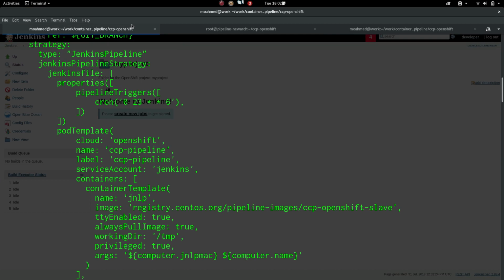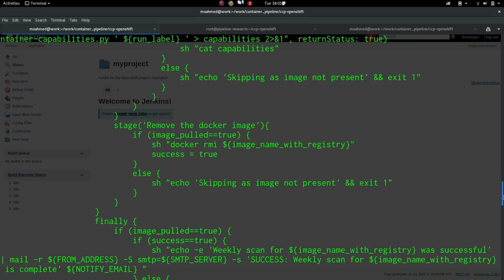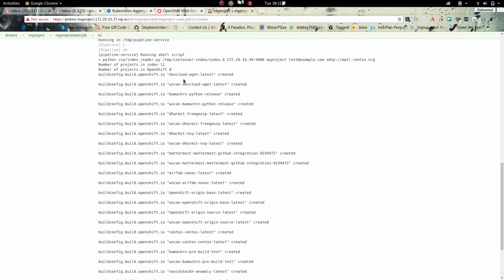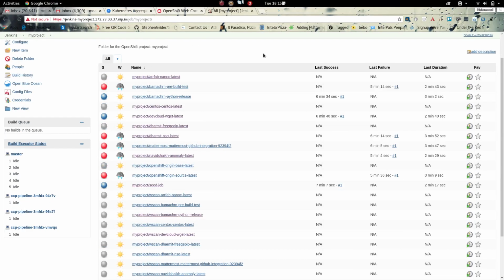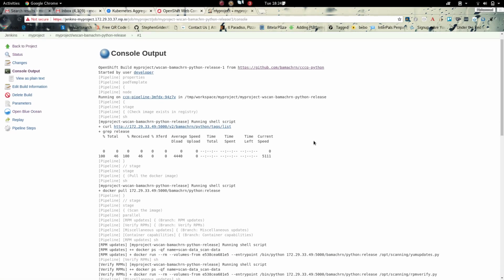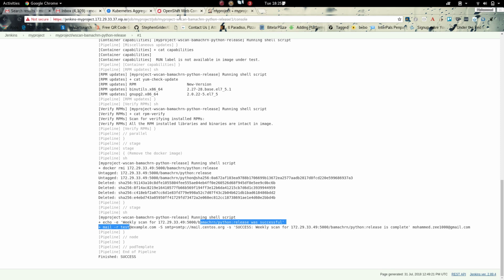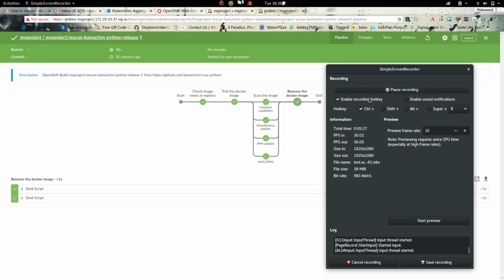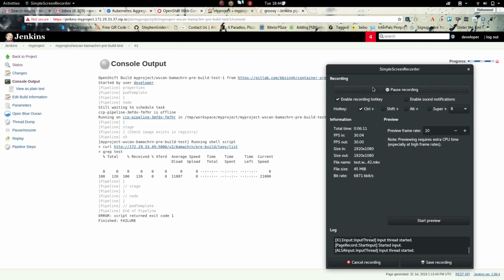Container Pipeline Service weekly scan new arch